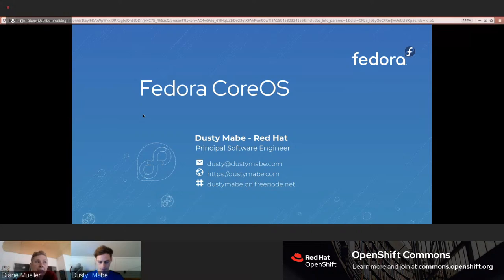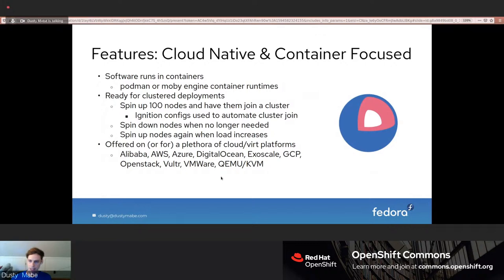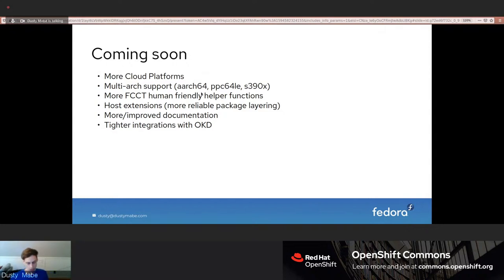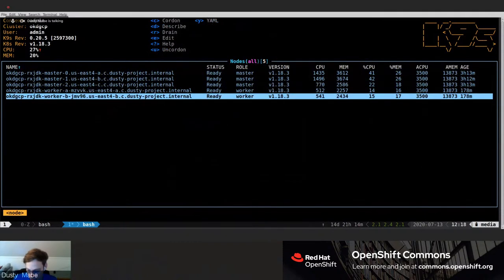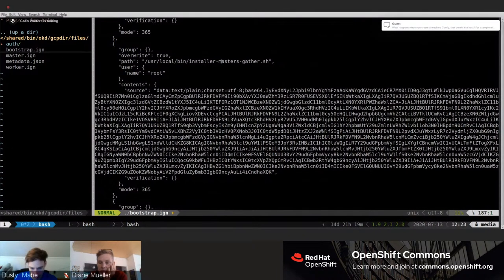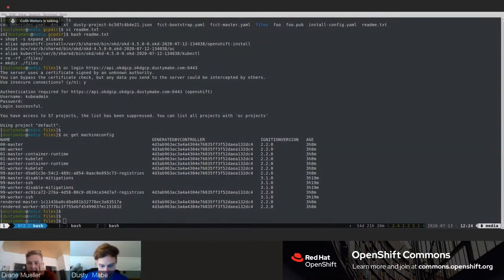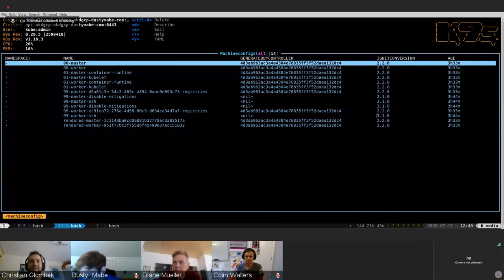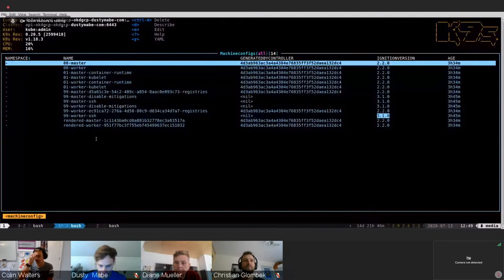Fedora CoreOS (FCOS) AMA Session with Fedora CoreOS technical leads and special guests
Ask-Me-Anything (AMA) briefing on Fedora CoreOS (FCOS) hosted by Diane Mueller with guest speakers: Dusty Mabe, Colin Walters, Ben Breard - technical leads for FCOS. Fedora CoreOS is an automatically-updating, minimal operating system for running containerized workloads securely and at scale. It is currently available on multiple platforms